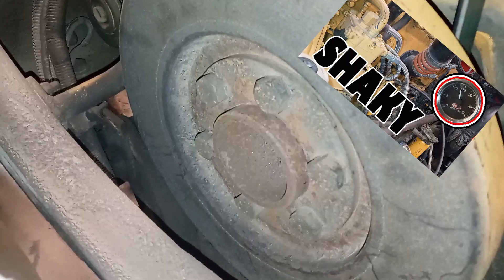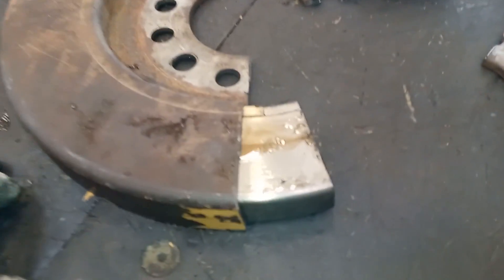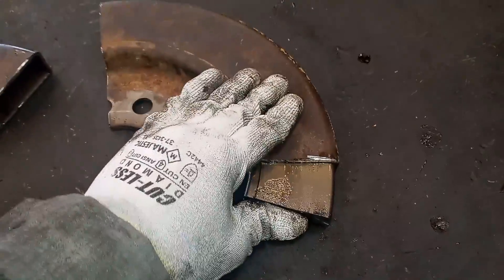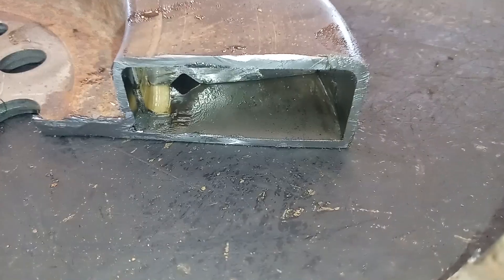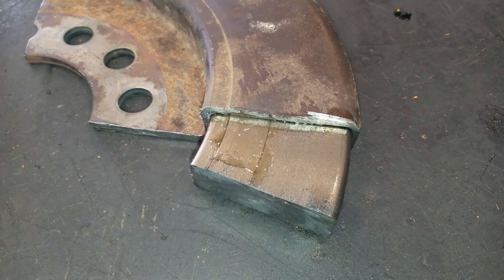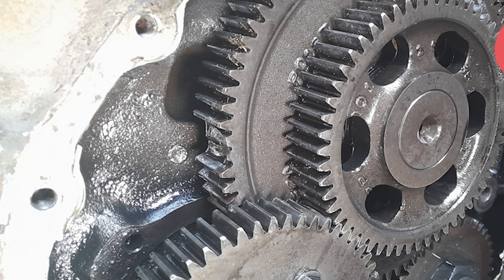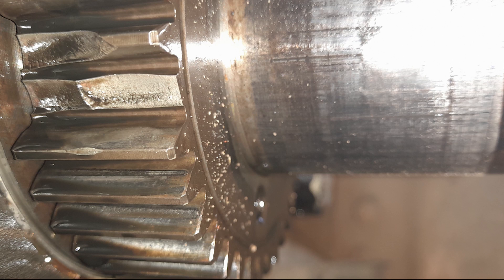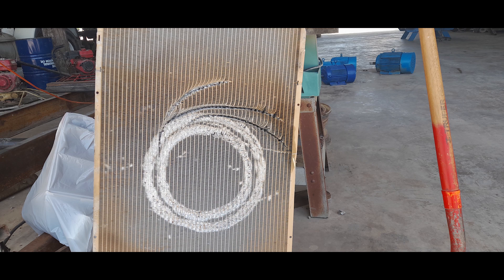What's Inside A Damper? Harmonic Damper.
In this video we show you the cutaway of a Harmonic Damper. Called a Dampner or Dampener as well, technically it is a Damper.

Milwaukee 1/2 Drive Impact w/batteries
Dura-Block Sanding Block Set
Hutchins Sanding Block
Anodized Aluminum 38" Straight Edge
Fowler 18" Straight Edge